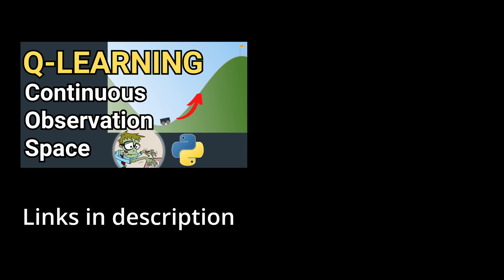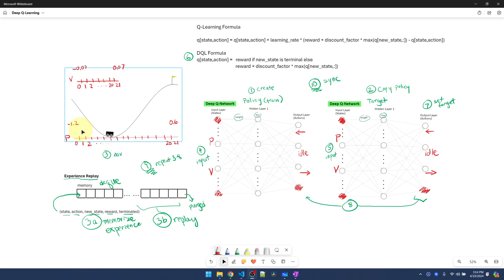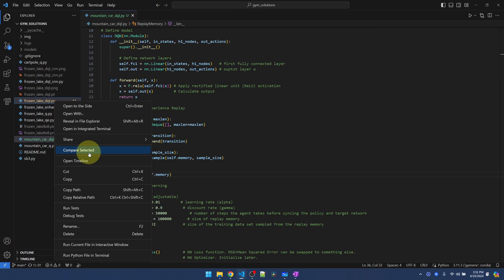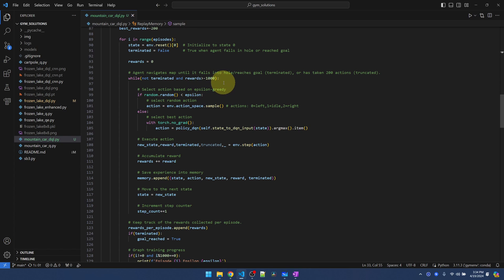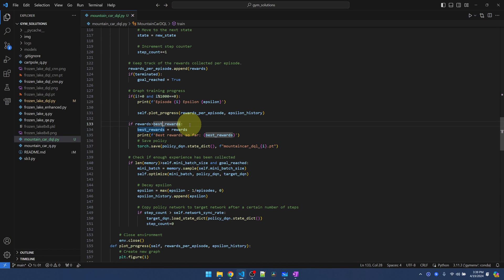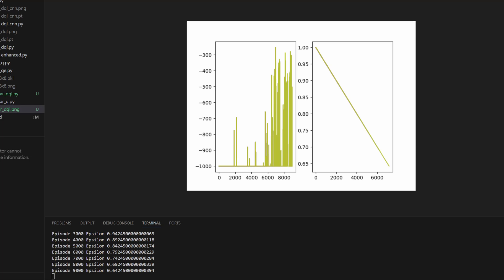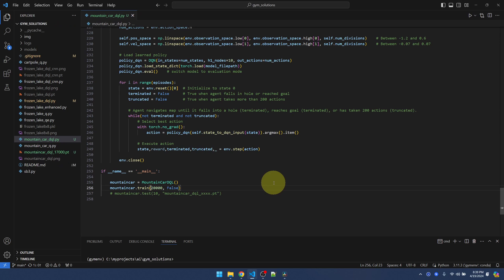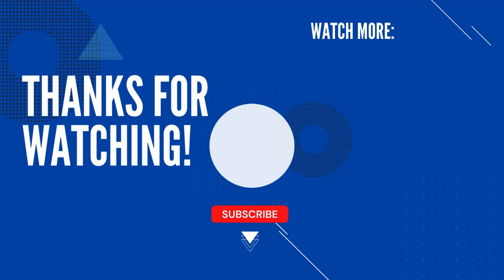Deep Q-Network (DQN) Applied to Gymnasium Mountain Car | Python+Pytorch Deep Reinforcement Learning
This video shows how to modify the DQN code for FrozenLake from my Deep Q-Learning video and apply it to MountainCar. Hopefully, it can you give a better understanding of how to adapt the code to your own needs.